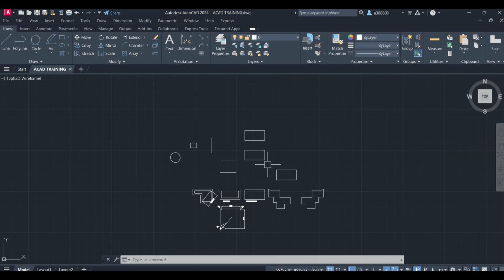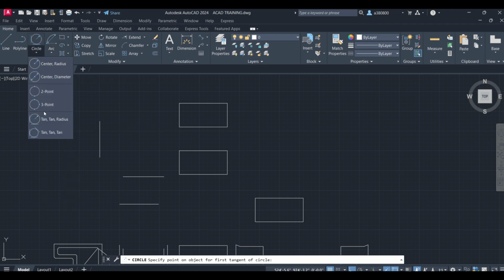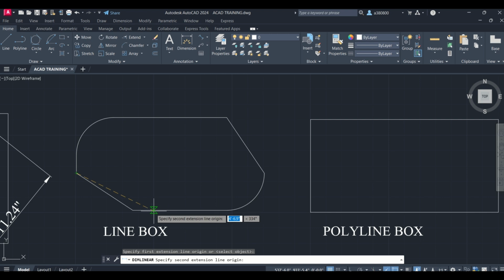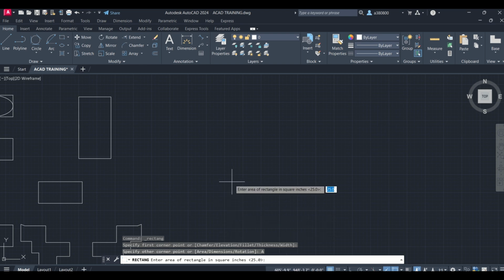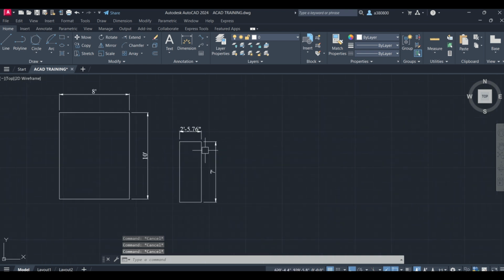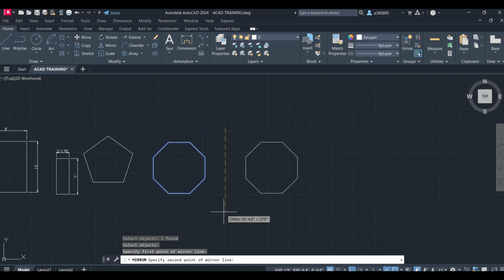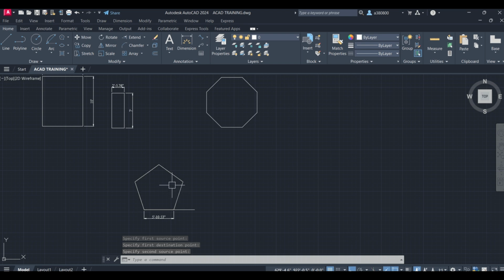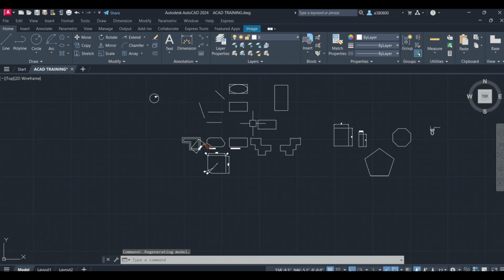AUTOCAD PART-3 | Scale, Circle, Align, Rectangle, Polygon, Ellipse, Area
In this video the series starts from very basic settings in the AutoCAD which includes line command, Polyline, Offset, Trim, Fillet, Explode, Region, Copy and Move command.

THANKS
VISION2REALITY